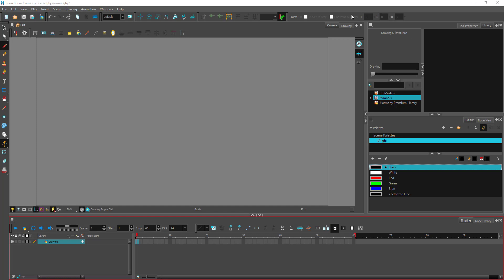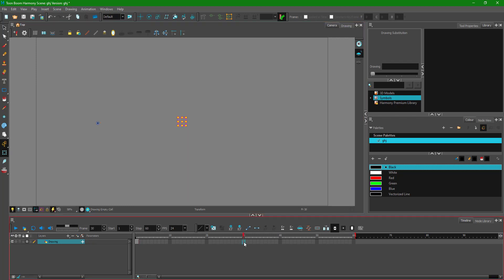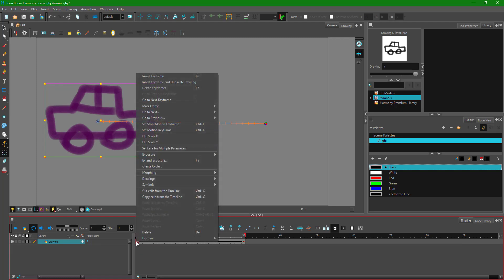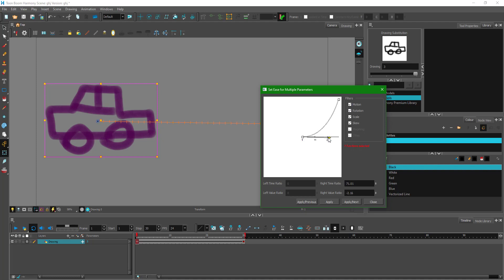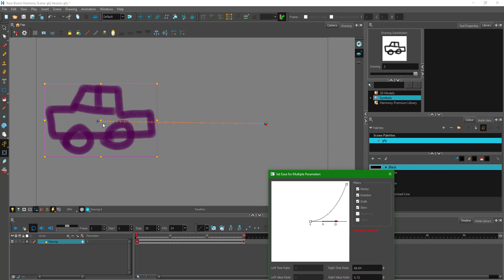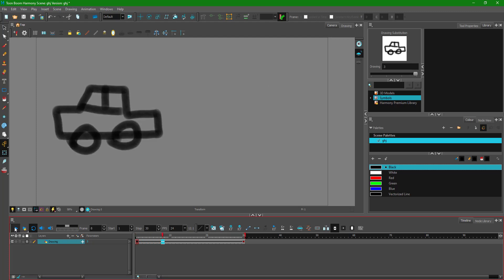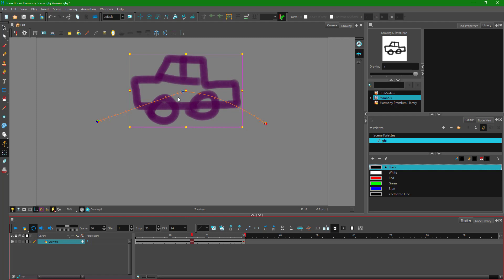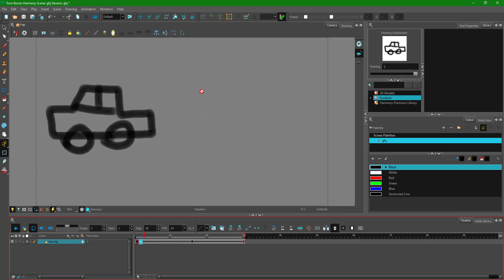Toon Boom Harmony Tutorial - Lesson 38 - Ease In and Ease Out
In this tutorial, we will be discussing about Ease In and Ease Out in Toon Boom Harmony.